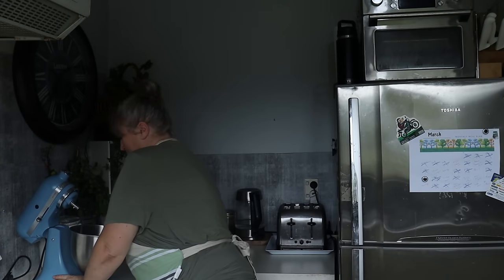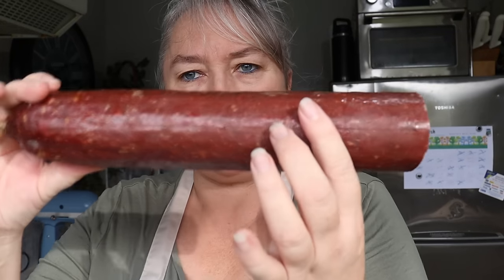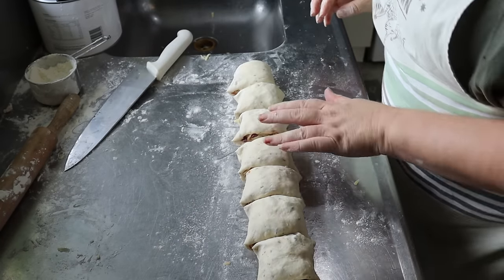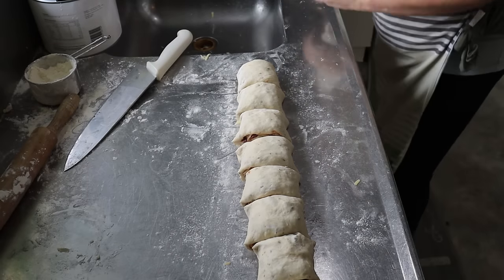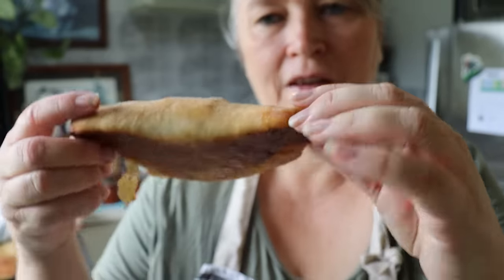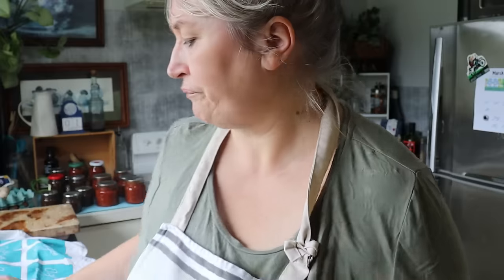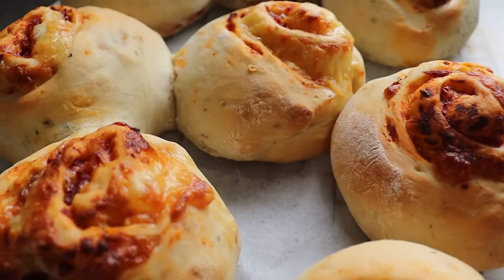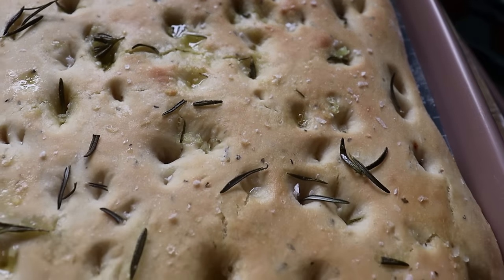One Dough, Five Recipes | Pizza Dough | Budget Cooking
and enjoy a special discount on your first month.

2.5 cups of hot water (see the tip on this in the video)
2 Tbsp of sugar (40g)
3 tsp of yeast (10g)
Make sure the water is warm to the touch before adding the yeast
once the yeast is active (around 30 seconds)
add 4 TBsp of a good oil (30g)
add 6 cups of Plain flour (800g)
1 tsp of salt
mix until just combined with either a mixer, bread dough cycle (but this may take longer), or by hand.
There is no need to knead this dough.
Put aside while you prepare your toppings. Or get your toppings ready beforehand and use the dough straight away, it works either way.
(see video for more tips)
Roll out 6 bases of roughly equal sizes
preheat the oven to its highest setting on the fan-bake before you start preparing toppings.
Add your favourite toppings
they will take 7-10 minutes but stay close and keep an eye on them as they do cook fast.

If you would like to send me a Recipe to maybe feature on a WFD (what's for dinner) episode use this email. Also if you want to send me photos of the food you are making from the channel's recipes.

Stacey
16 Bow Street
Raglan 3265
New Zealand

Here are some of my favorite purchases from Amazon.

The Ball Canning Book I used

A full water bath canning kit can be found